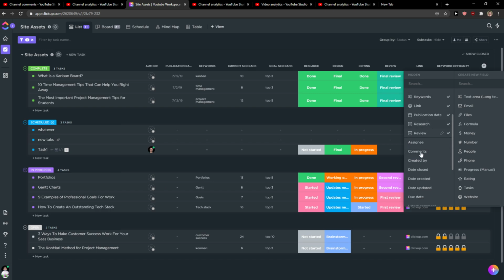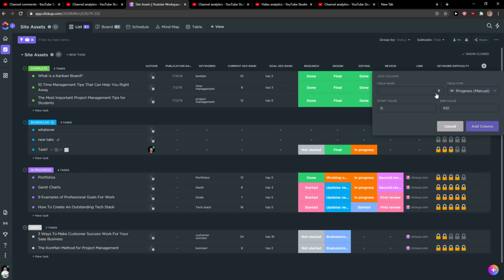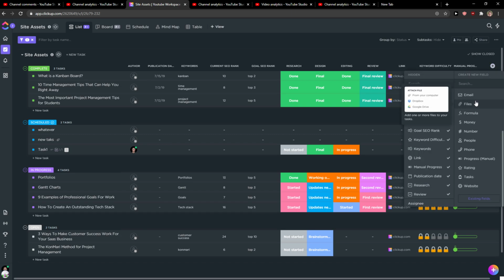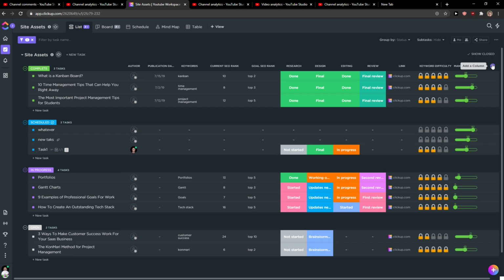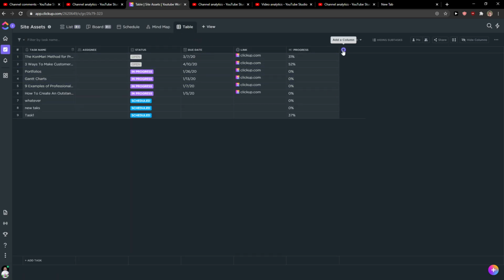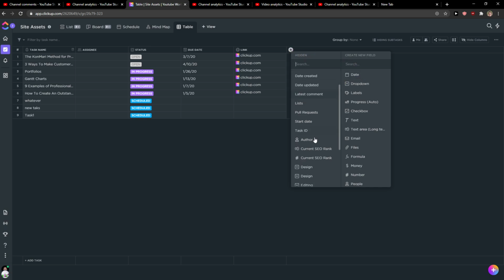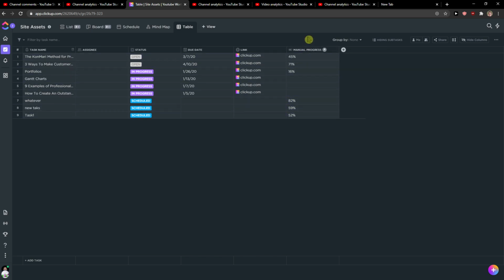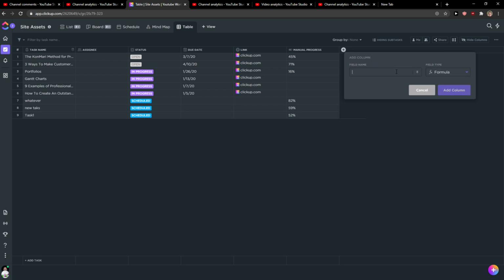How To Add Custom Fields In Clickup